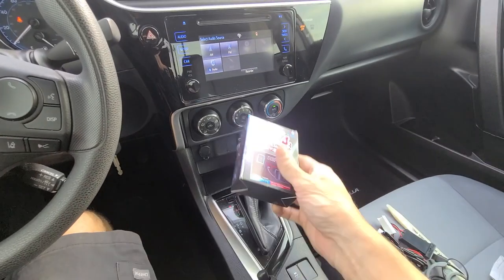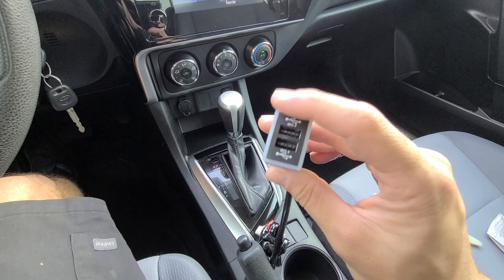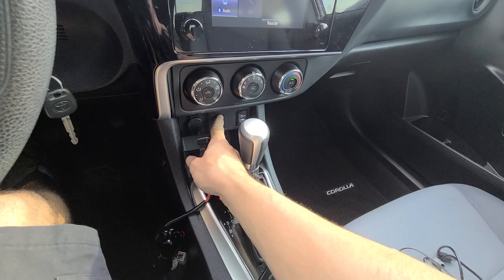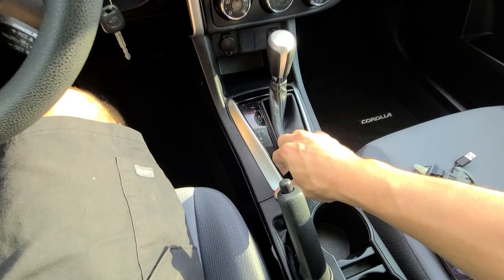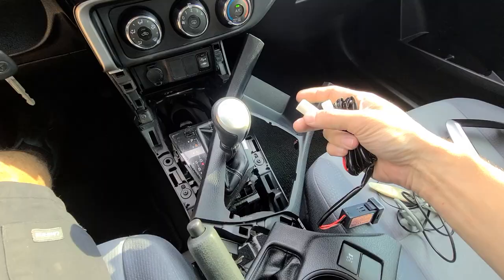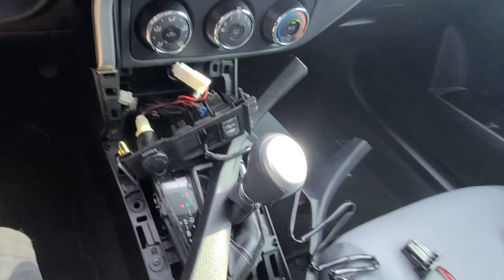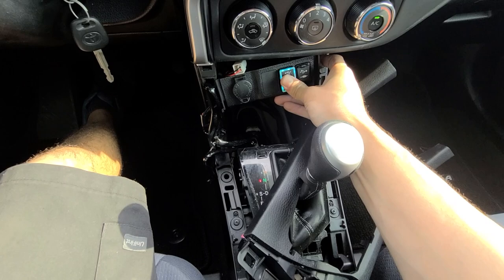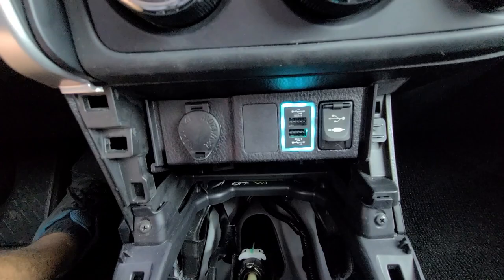Every Toyota Corolla NEEDS THIS Dual USB Port Quick Charger Socket 3.2 Amps Quick Charge Your Phone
MICTUNING Dual USB 6.4A QC3.0 Quick Charger with LED Light for Toyota (Surface Size: 1.3 x 0.9 inches)

Cheaper alternative

4k Hd Camera Panasonic g7
4k Hd Vlog Camera Sony RX100 Vii
1080p Action Camera Hero 7 Black